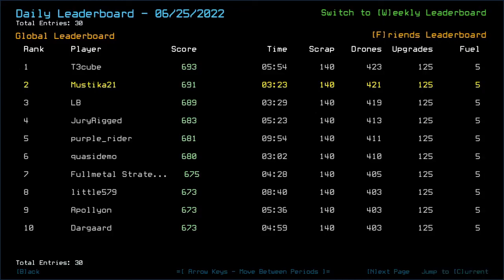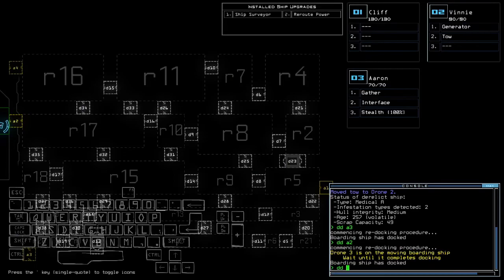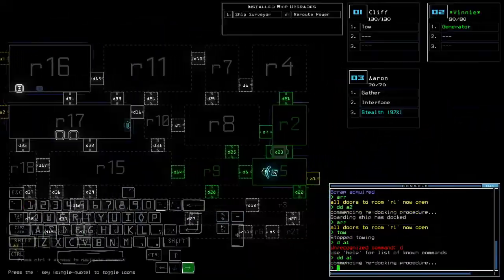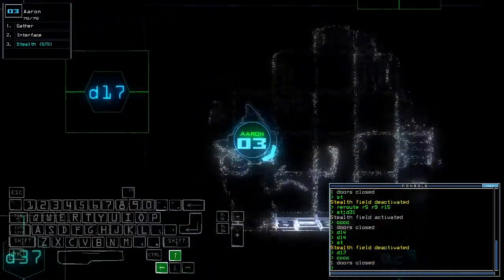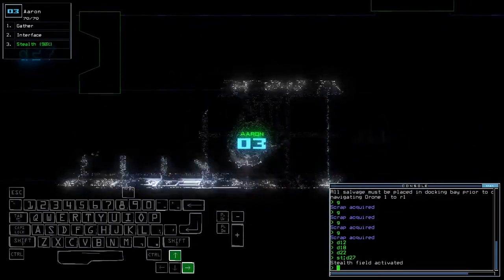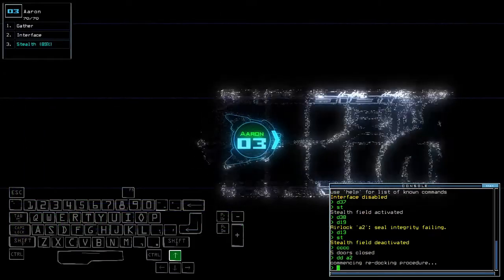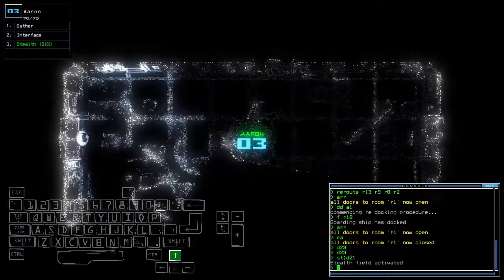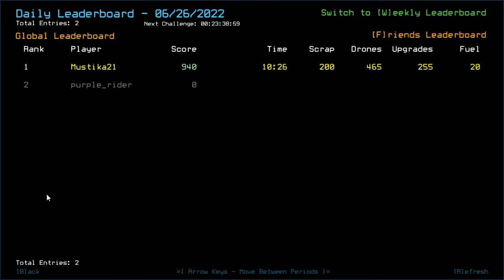Duskers Daily 26 Jun 2022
Not as efficient as I thought, apparently.